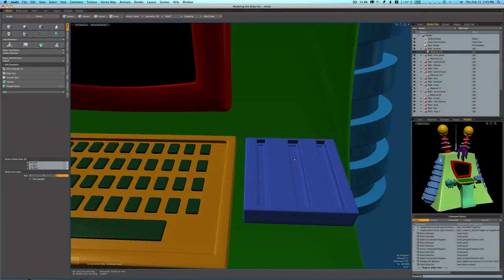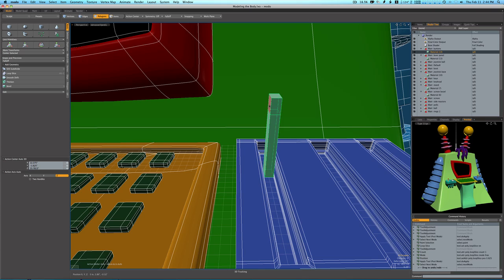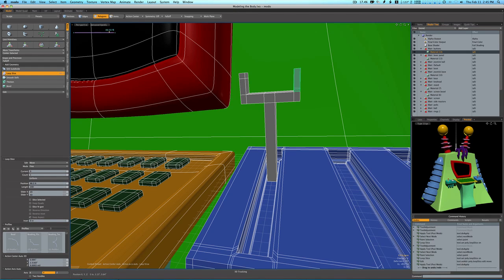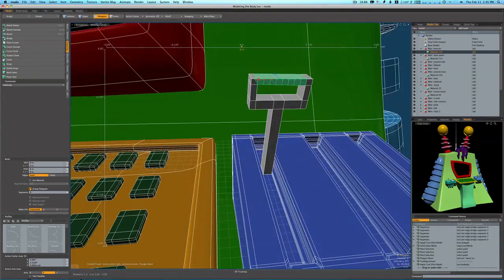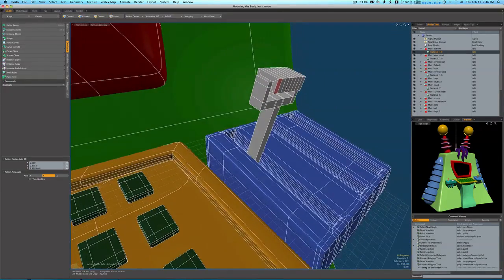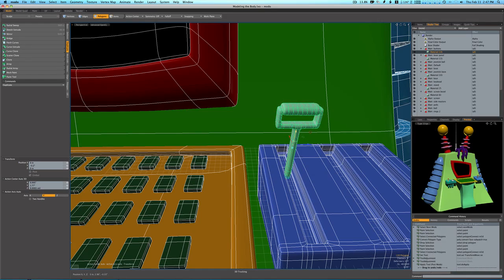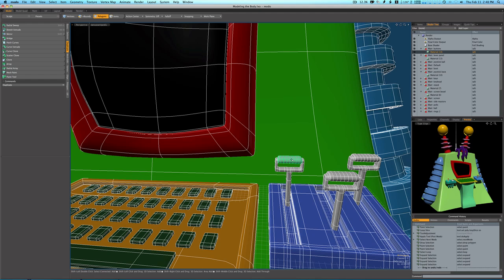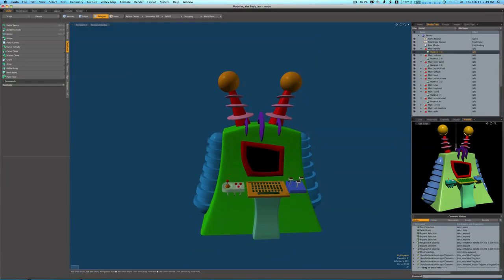Modo 401 3D Modeling Tutorial - Mad Scientist Computer Part 8 of 8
Hello and welcome to part 8 of our first full project on modeling in modo. This first project is a lower poly, lower detail modeling experience. The original model was done in 3DSMax by Digital Tutors. This is my version done in Modo. I also have a series on the Mad Scientist Lab but that is for another time.